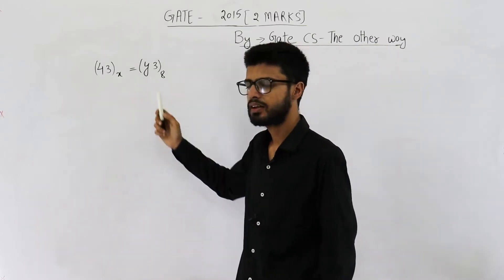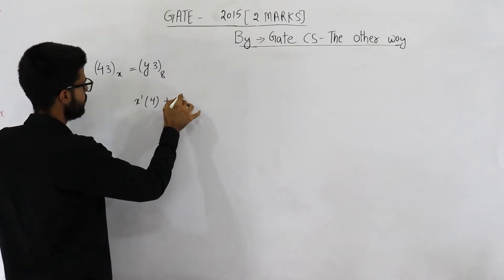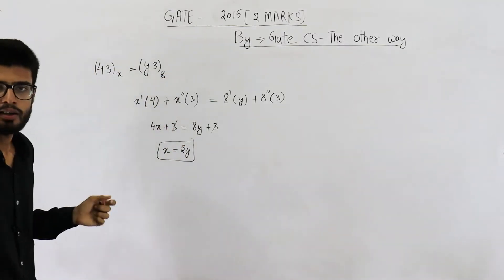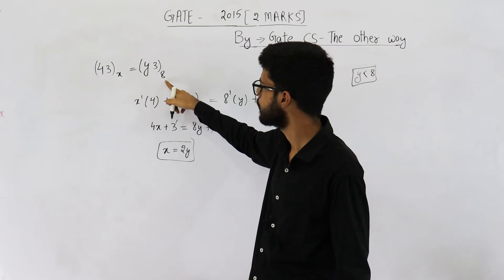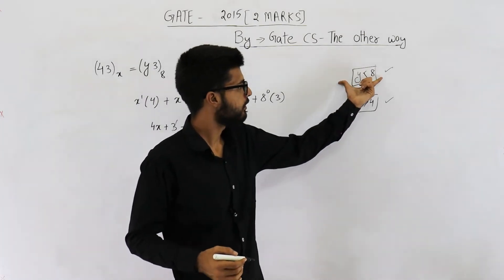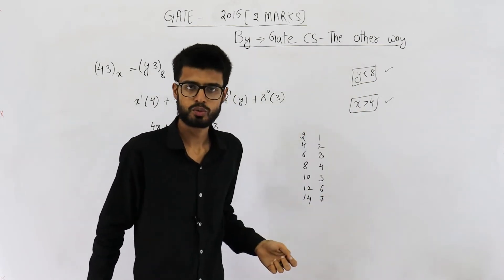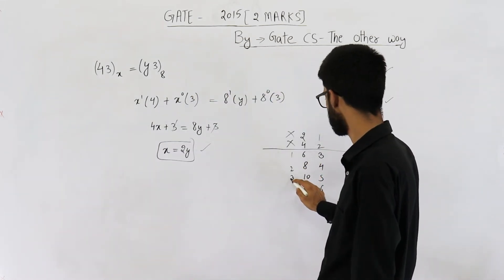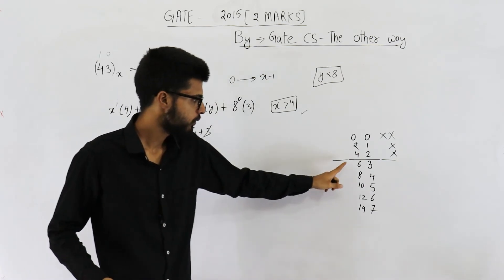Gate 2015 pyq DIGITAL | consider the equation (43)x = (y3)8 where x and y are unknown. The number of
consider the equation (43)x = (y3)8 where x and y are unknown. The number of possible solutions is ________.